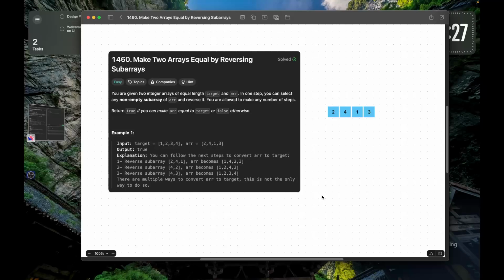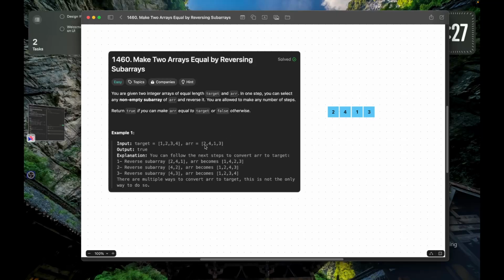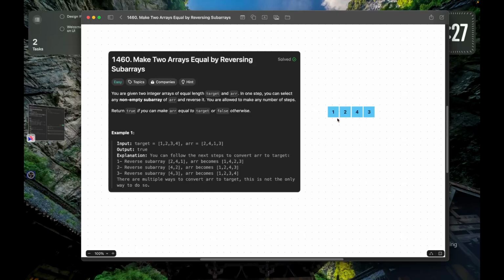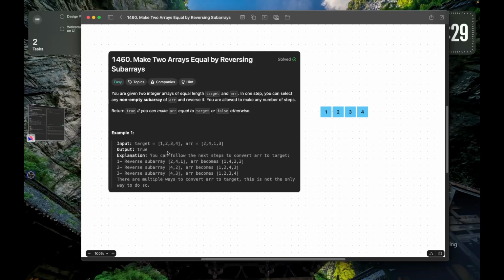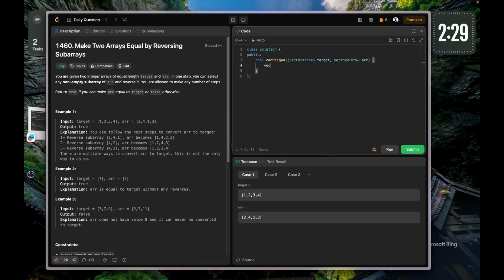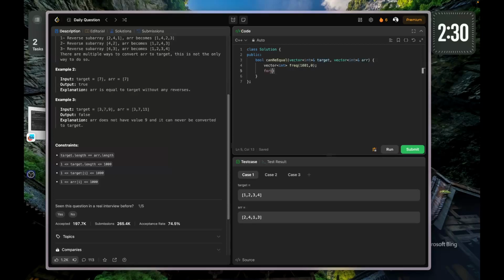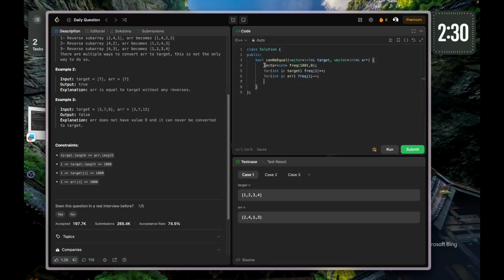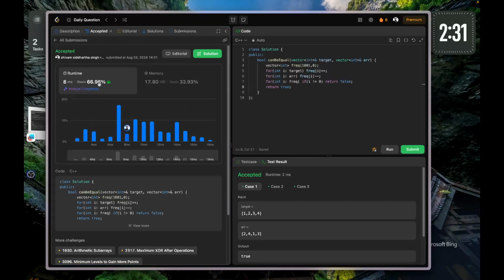1460. Make Two Arrays Equal by Reversing Subarrays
POTD for 3 Aug 2024